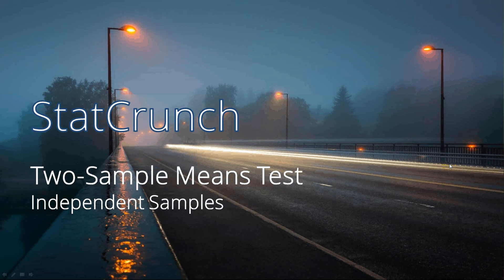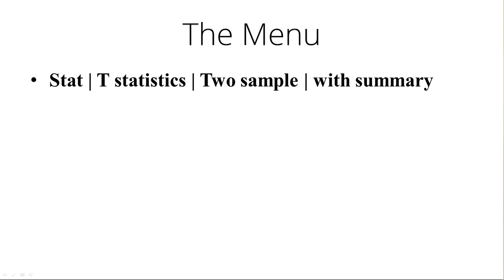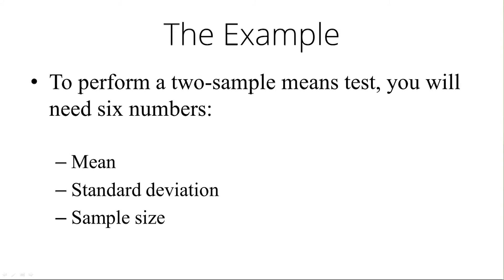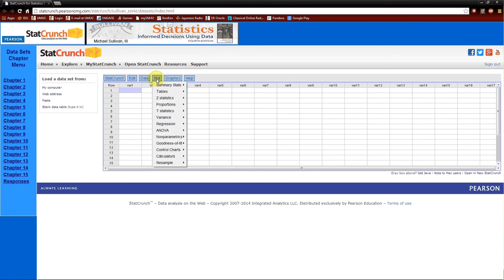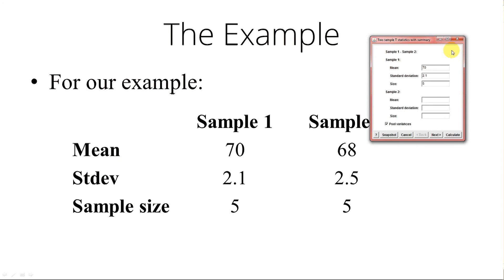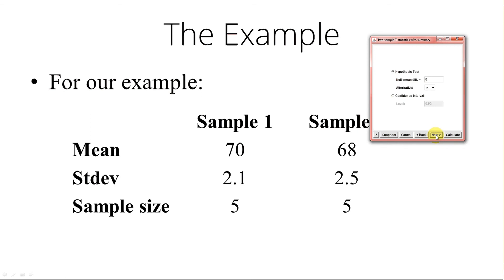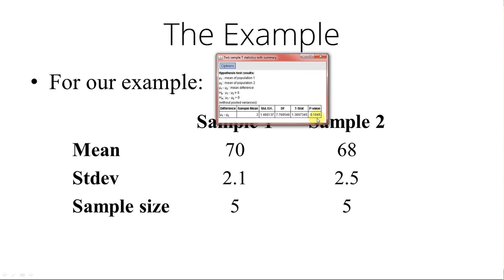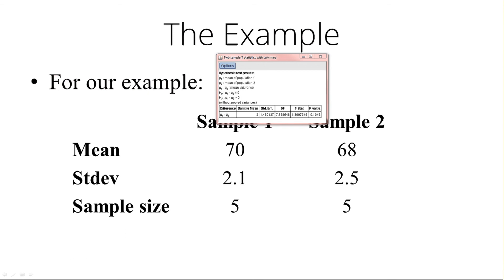Two Independent Sample Means Test (StatCrunch)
This short video shows how to calculate the test statistic and p-value for a two independent sample means test in StatCrunch.